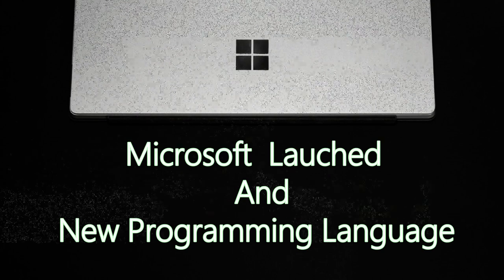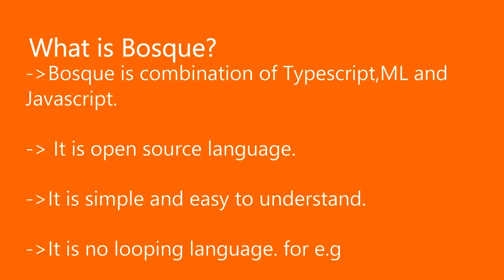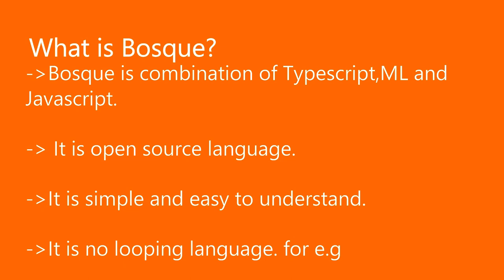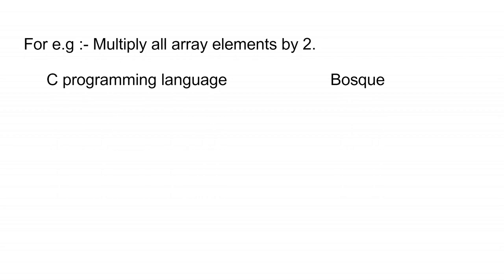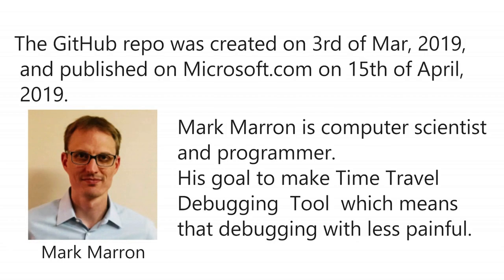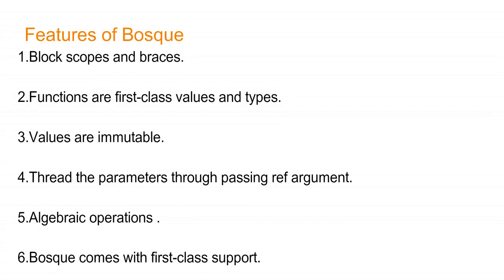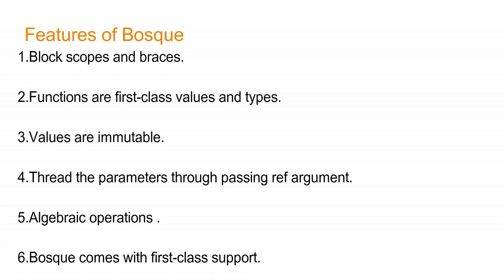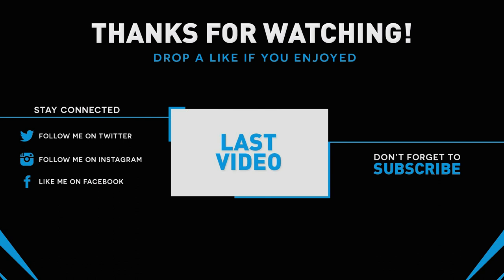Microsoft Launches Bosque Programming Language with No loop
Hi Guys,
In this video ,we look new programming which created by Mark Marron and published by Microsoft on 15th April 2019.

Mark Marron Lecture of Time Travel debugging Tool.

If you are interested, you can find the Bosque documentation and examples on its official GitHub repository.